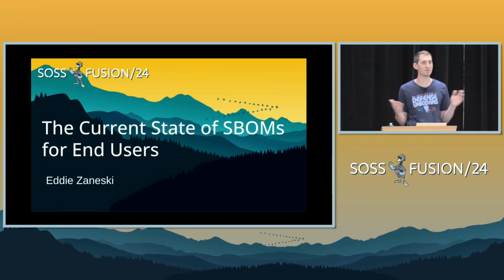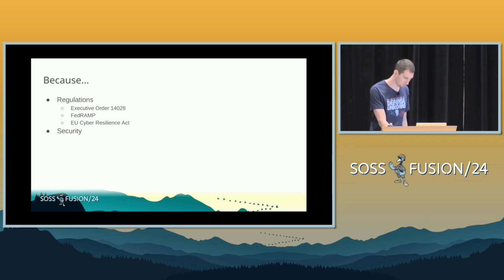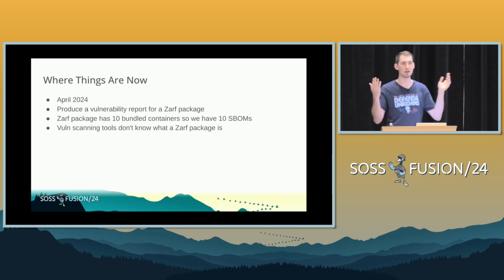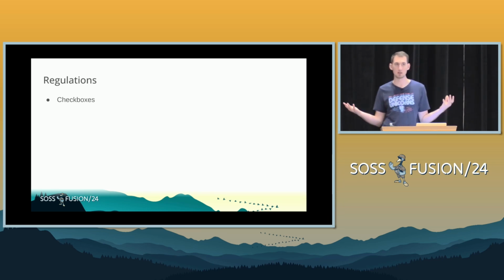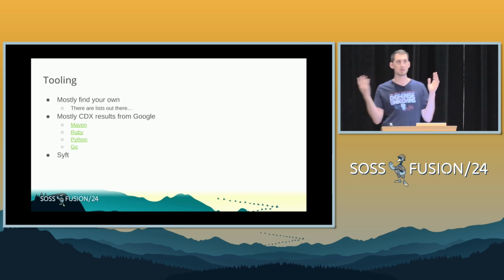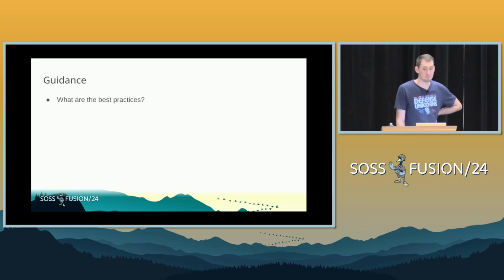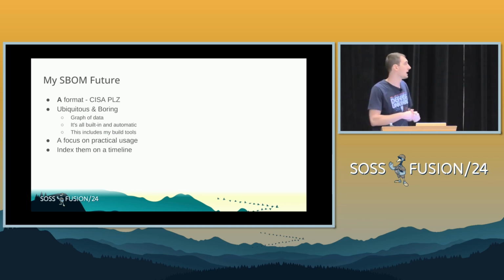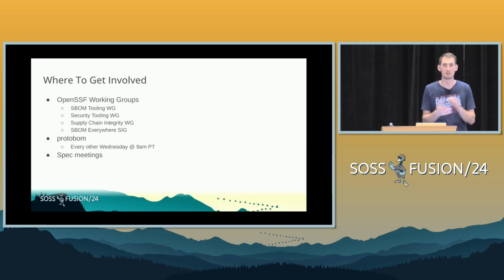The Current State of SBOMs for End Users - Eddie Zaneski, Defense Unicorns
Software Bill of Materials (SBOMs) have become essential for ensuring transparency, security, and compliance. However, many end users find the current state of SBOMs challenging, with issues like inconsistent formats, lack of real-world guidance, and sparse tooling. The reality is that regulations requiring SBOMs can often be satisfied with an empty JSON file or a handwritten word document that the recipient doesn't really know what to do with. Despite these challenges, SBOMs hold significant promise for enhancing software security. This talk will highlight ongoing efforts to improve SBOM practices, emphasizing the importance of collaboration among specification designers, regulators, and developers. We'll explore how OpenSSF projects like Protobom and bomctl are attempting to provide a foundation for the tooling end users need. By focusing on these initiatives and promoting best practices, we can work towards a future where SBOMs are not just regulatory checkboxes, but powerful tools for software management and security.